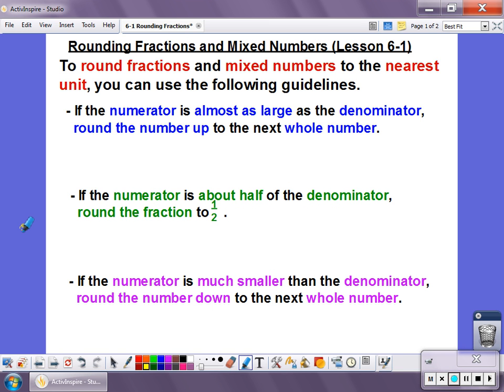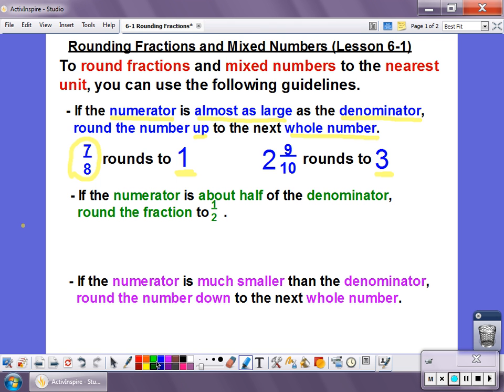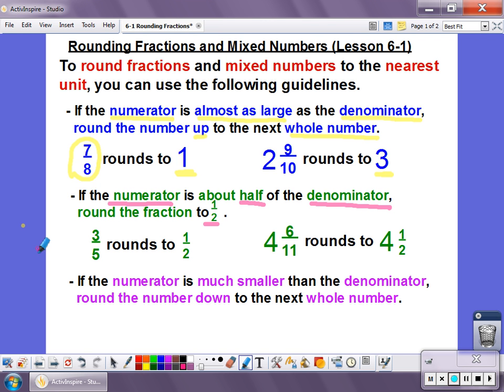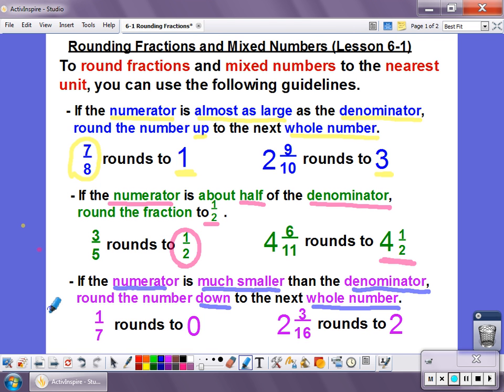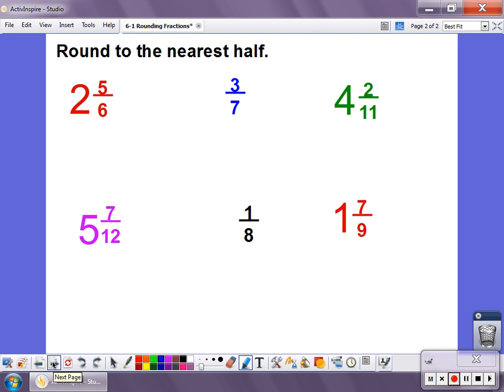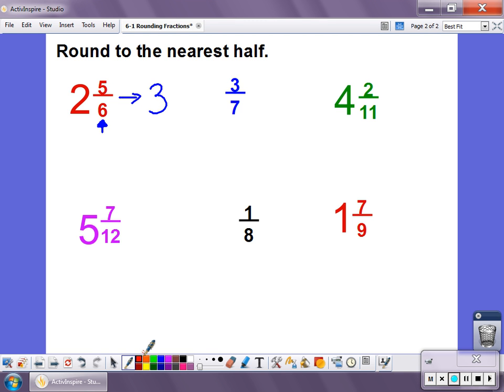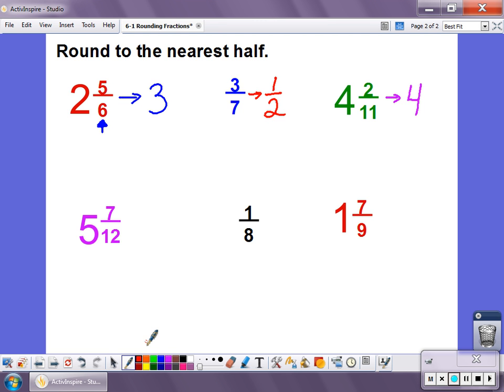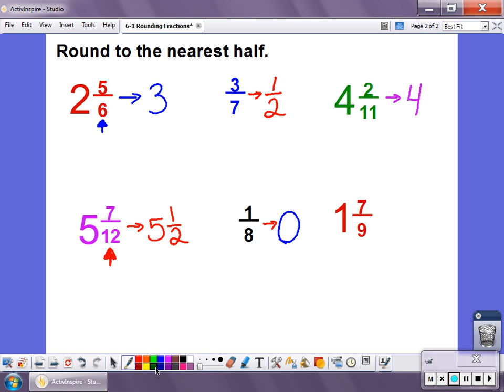6-1 Rounding Fractions